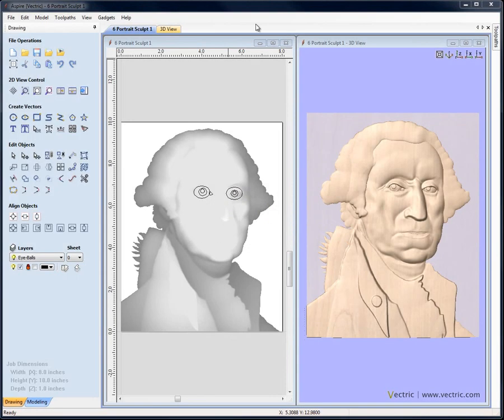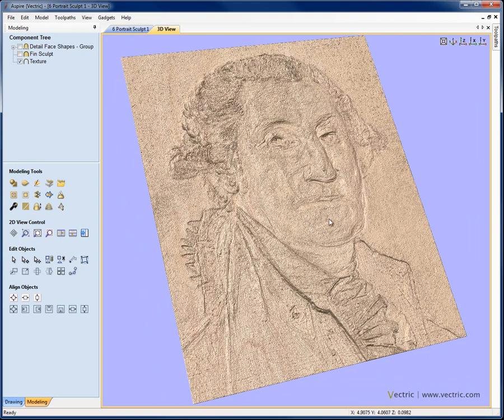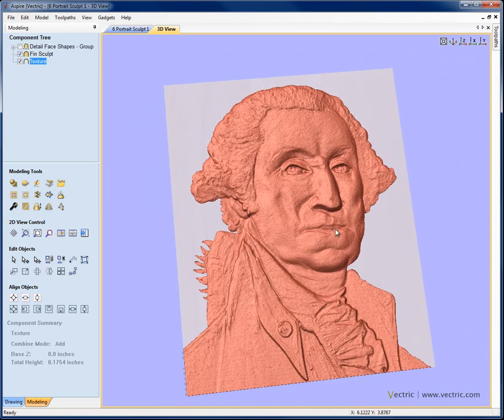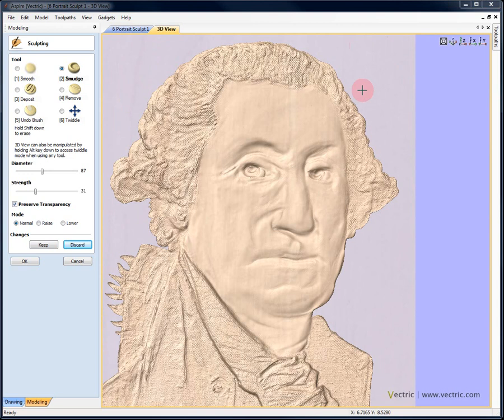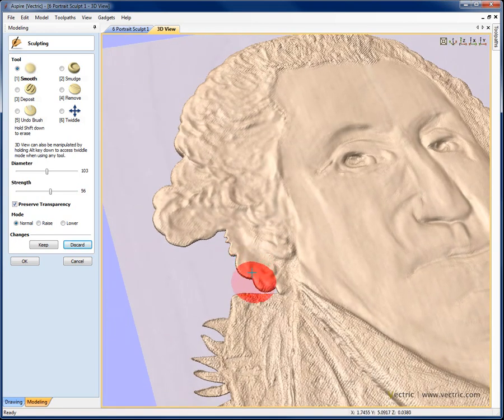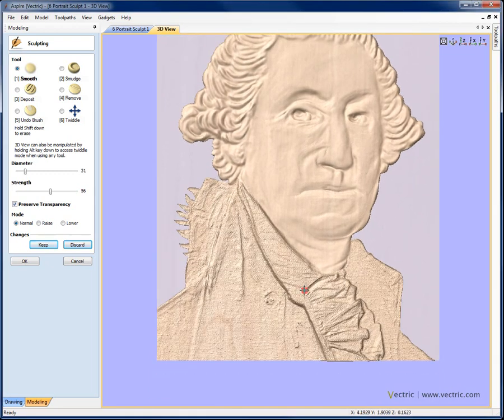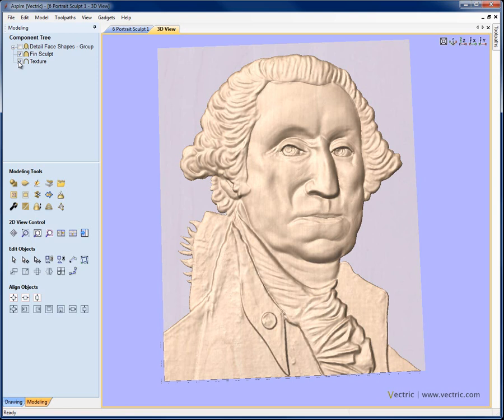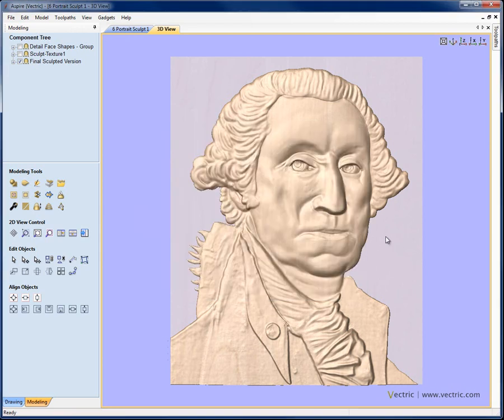d10h - Sculpting (Part 2)